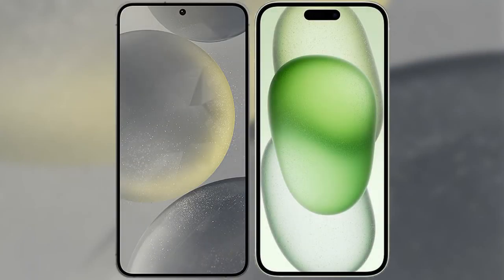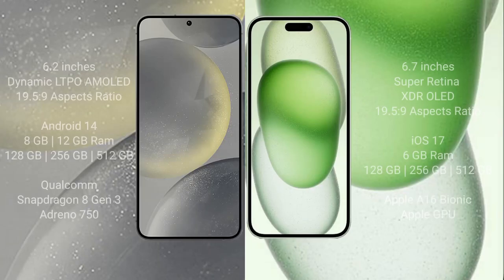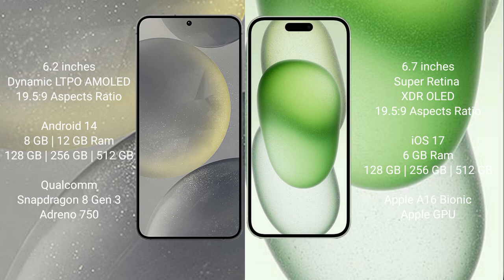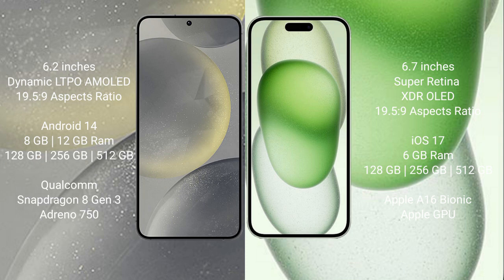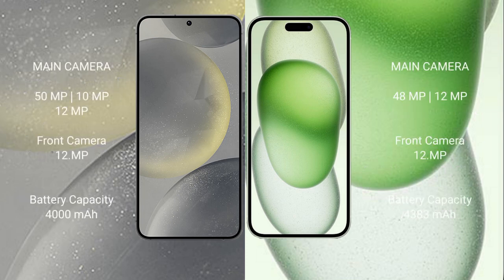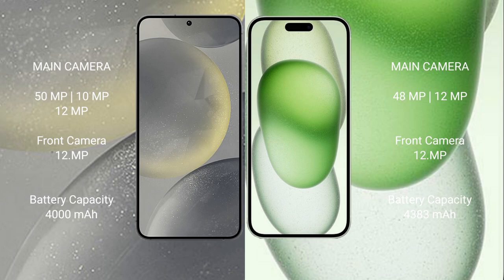Samsung Galaxy S24 vs iPhone 15 Plus Review